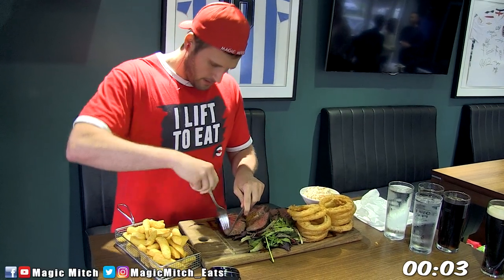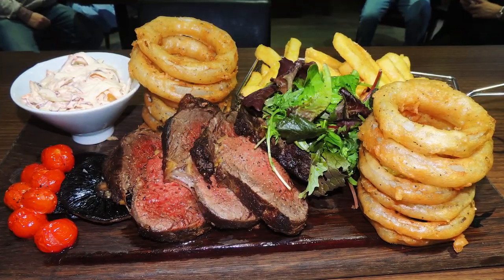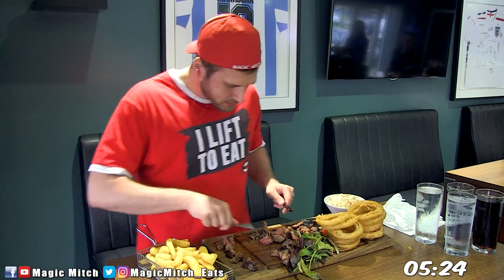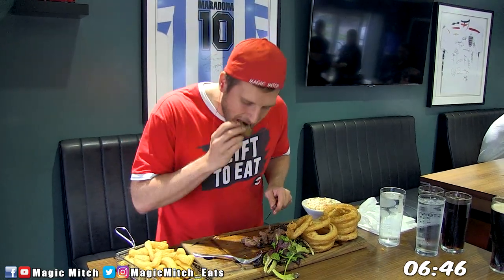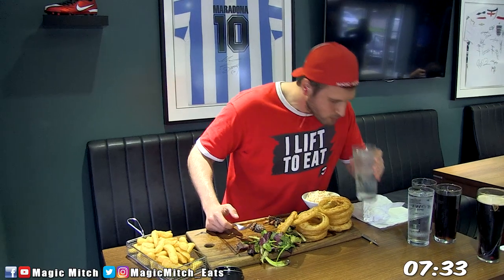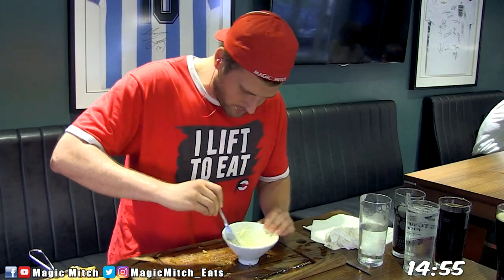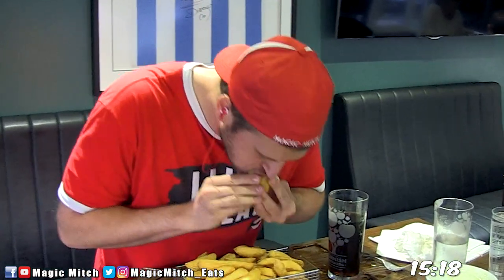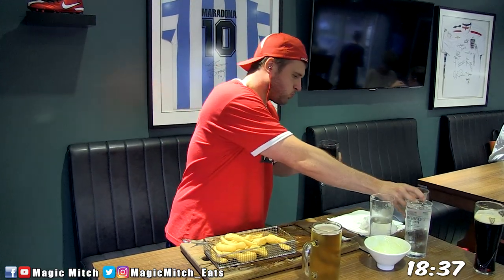50 oz Ribeye Steak Dinner Challenge in the UK!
I'm at The Skylark Sports Bar in Fareham, England, where I'm taking on their 50 oz Ribeye Steak Dinner Challenge!

UK & EUROPE TOUR - Round 2 (Day 30 / Food Challenge 19)

🌟 The Skylark Sports Bar’s 50oz Steak Challenge 🌟
You have 50 minutes to complete this ribeye steak dinner, which consists of the following:
- 50 oz ribeye steak 🥩
- 15 GIANT onion rings 🧅
- 2 lbs of chips 🍟
- Side salad along with tomatoes and mushroom slices 🥗🍅🍄
- Bowl of coleslaw 🥗

🌟 Rewards for completing this ribeye steak dinner challenge 🌟
- Free meal (£50) 💰
- Free t-shirt 👕
- Your photo up on their Wall of Fame 📸

During this ribeye steak challenge I was going to make an adjustment to my typical strategy, to see if it would help me finish this food challenge faster, and perhaps even set the new record, which was just set by Randy Santel!

I'm Magic Mitch, The Food Adventurer! I embark on epic eating adventures and battle various food challenge monstrosities all over the world!  I also review these challenges in terms of the set up (rules, prizes, etc) and taste! I also discuss the strategy I used against these beastly portions of food!